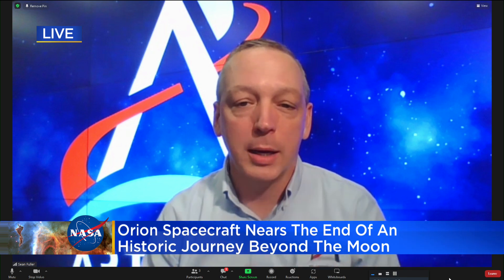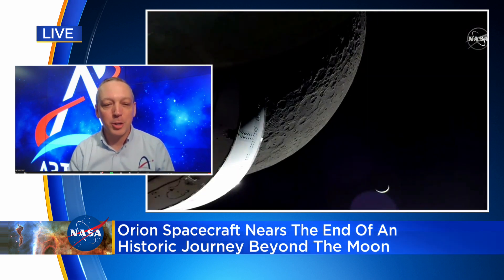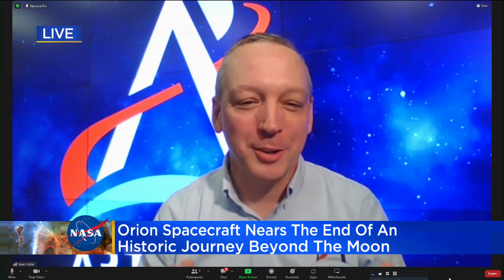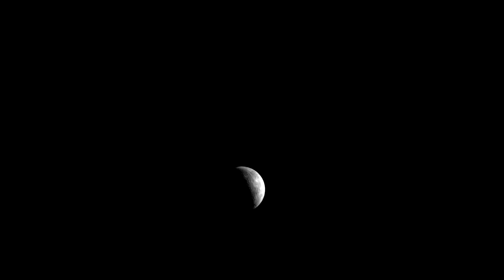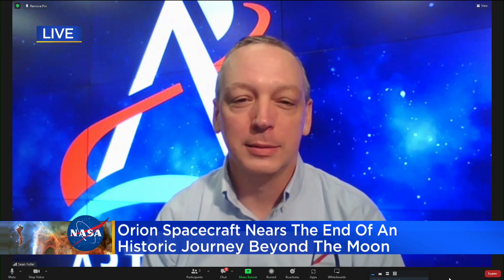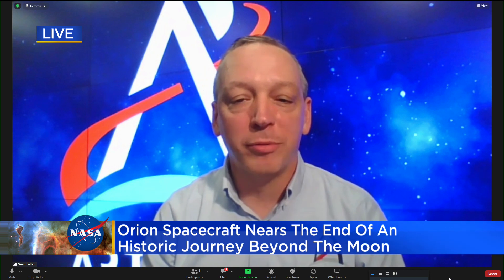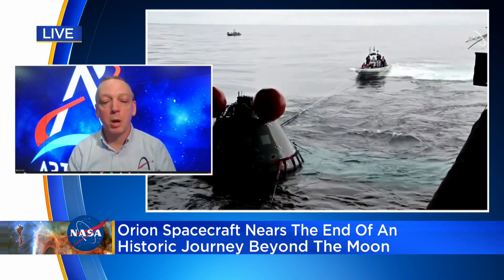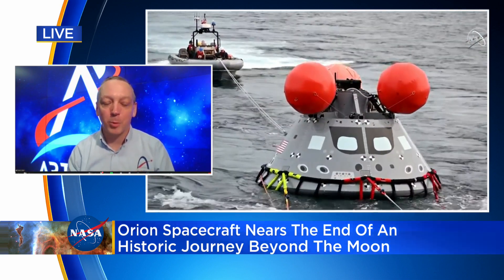Orion spacecraft returns this weekend from Journey beyond the Moon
Almost a month ago, NASA launched the Artemis one mission as a major step to send humans back to the Moon. On Sunday, that mission is returning to earth after checking out how the spacecraft performs thousands of miles beyond.